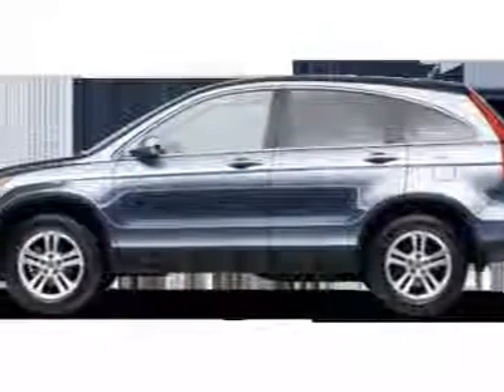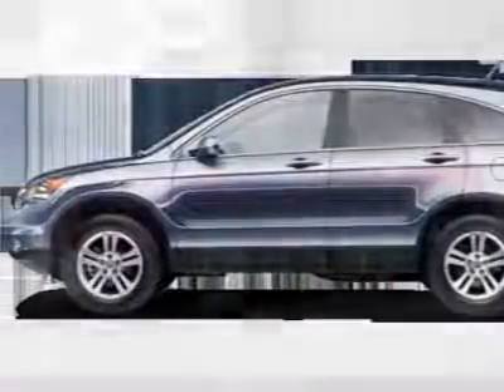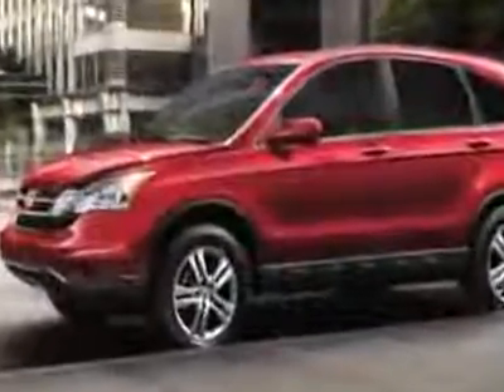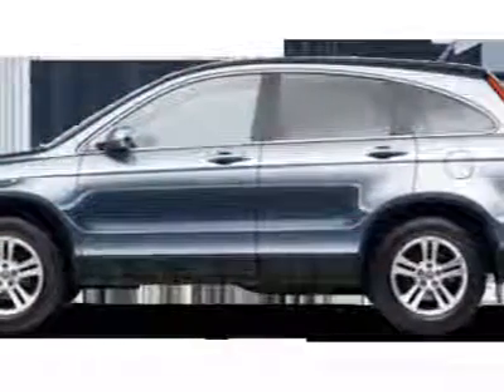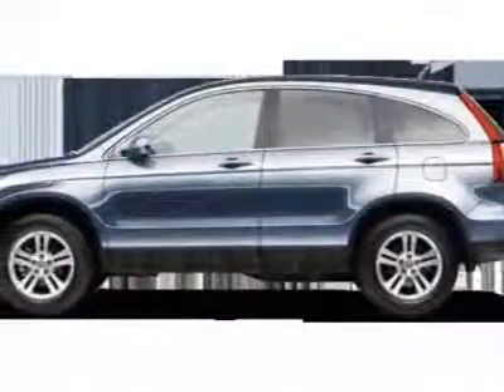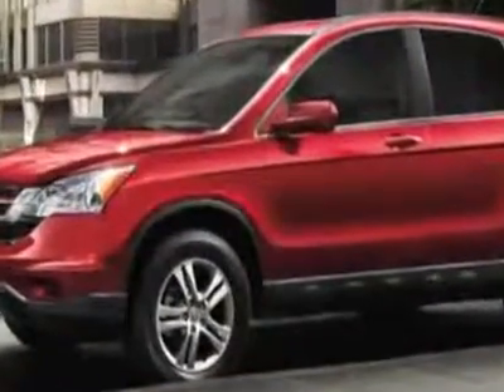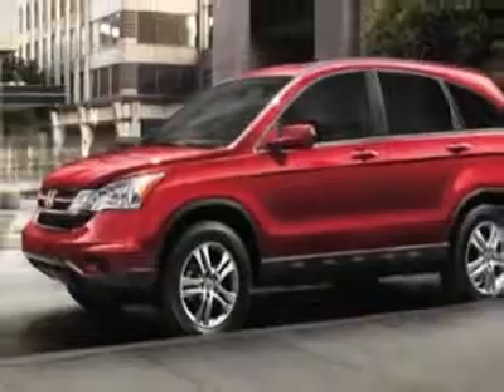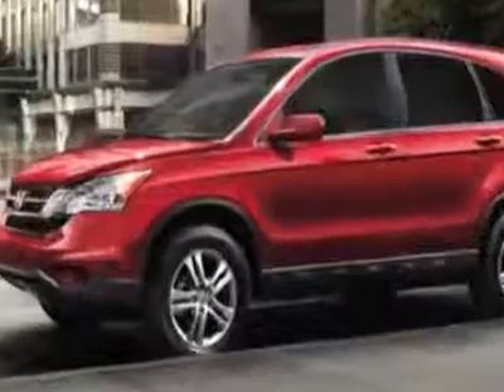2011 Honda CR-V EX-L 2WD with Navigation SUV - Franklin, TN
Darrell Waltrip Pre-Owned, Franklin, TN - Honda CR-V EX-L